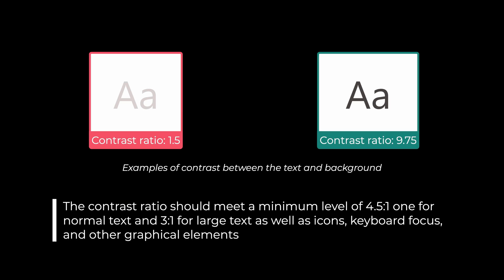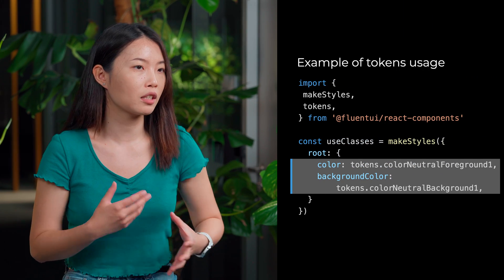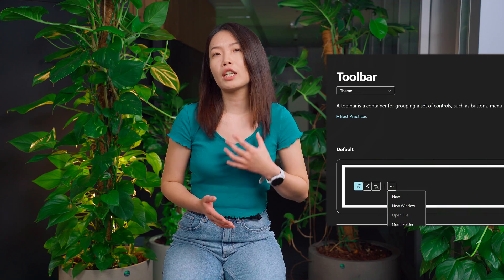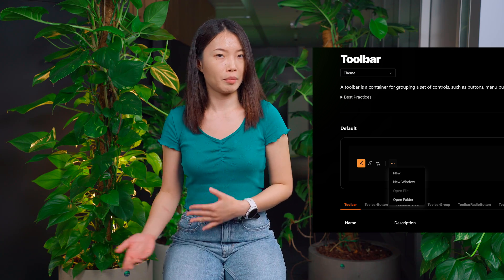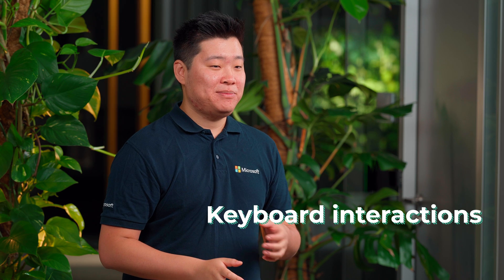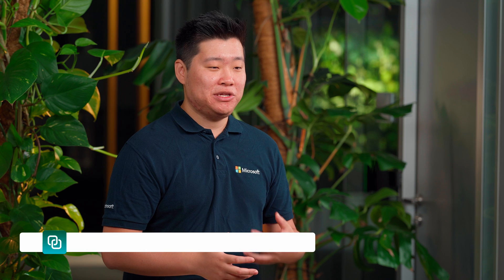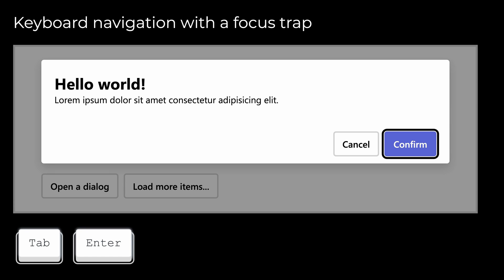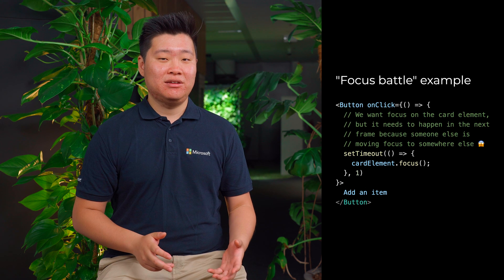Fluent UI React Insights: Accessible by default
Fluent UI Insights is a series that describes the design and decisions behind the Fluent UI design system. In the fifth episode, members of the Fluent UI team talk about the challenges that they face implementing accessible controls, and the high level of accessibility that Microsoft demands from its applications.

📚 Chapters:
00:00 – Introduction
00:41 – Color constrast requirements
01:28 – Design tokens in Fluent for UI states
02:00 – Contrast modes in Windows & MacOS
03:15 – Animations handling
03:53 – Screen readers
04:35 – Structuring markup with ARIA roles
05:48 – Keyboard interactions
06:28 – Composite widgets
07:30 – Modal dialogs
07:55 – Nested focusable elements
08:39 – Browser focus issues
09:02 – Keyboard navigation for power users
09:41 – Accessibility is not modular
10:46 – Our commitment
13:07 – Bloopers

– ARIA patterns for composite widgets